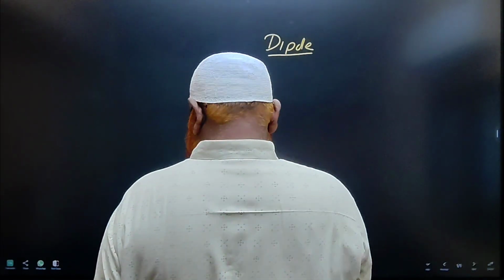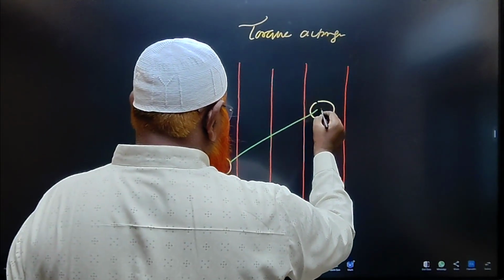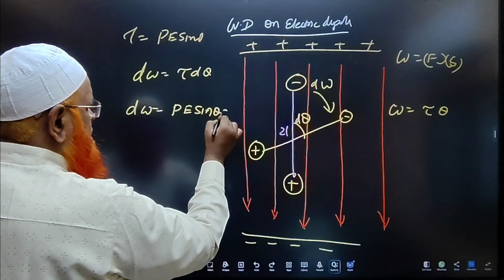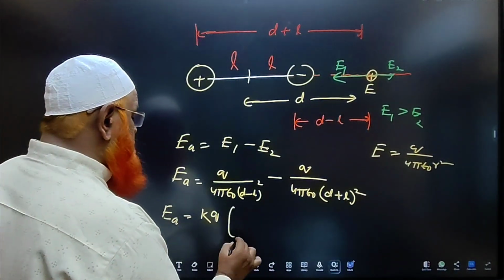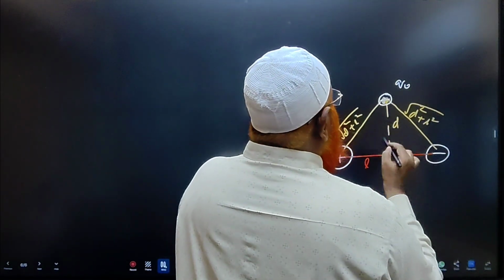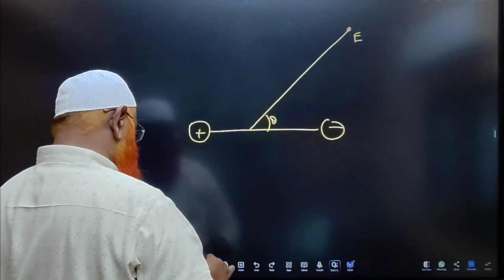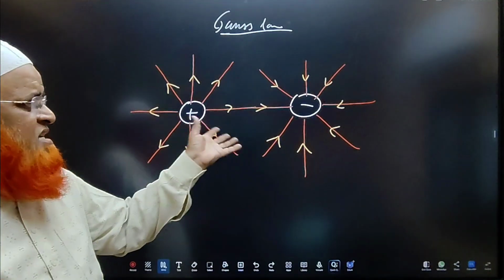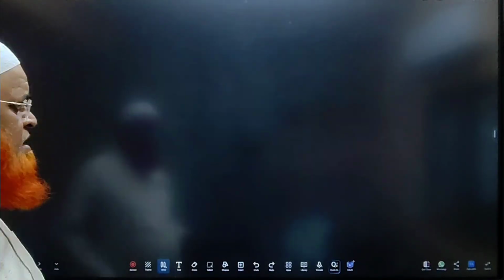Electric Dipole | NEET | JEE MAINS